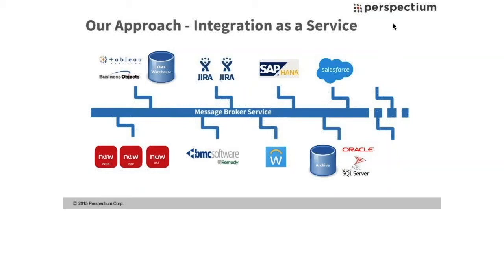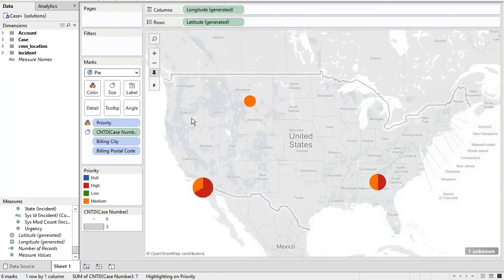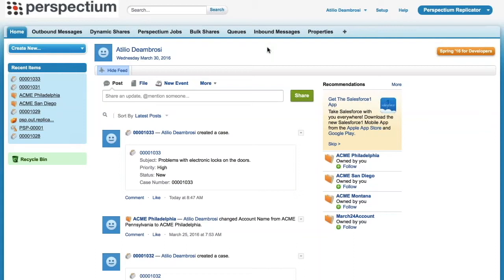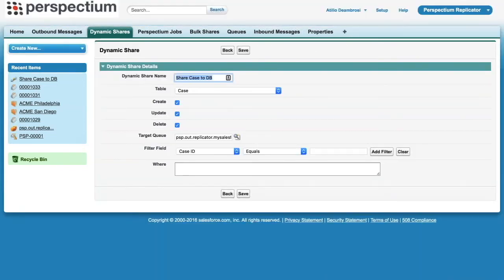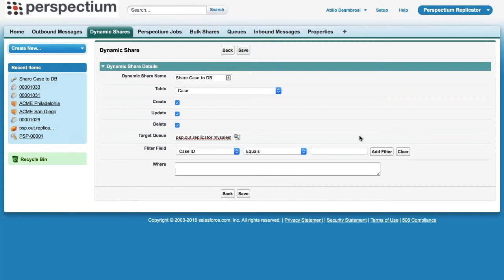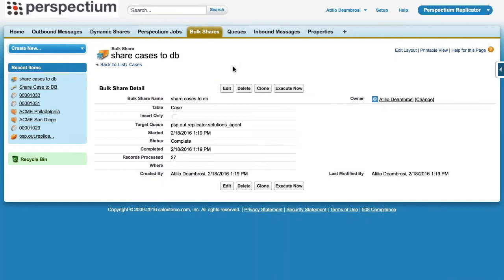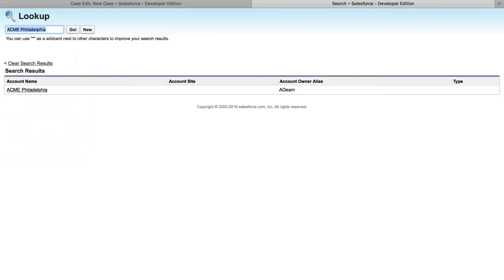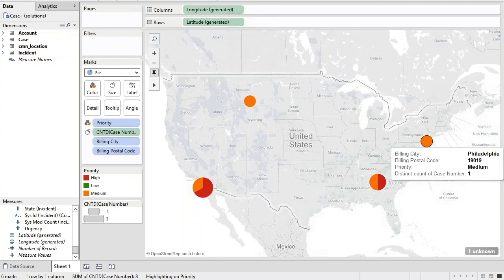Connect Salesforce to Tableau with Perspectium's IaaS | Perspectium for ServiceNow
In this video, we'll explore how Salesforce users can conveniently report on their data outside of Salesforce using other analytics applications like Tableau, with Perspectium's integrations as a service.
Witness firsthand how Perspectium connects Tableau to Salesforce to enable dynamic and bulk data sharing from Salesforce and the ability to visualize Salesforce data in Tableau.